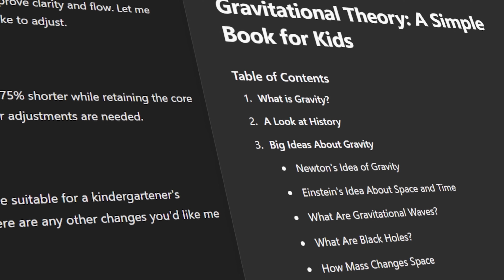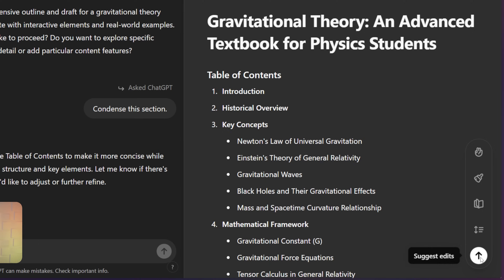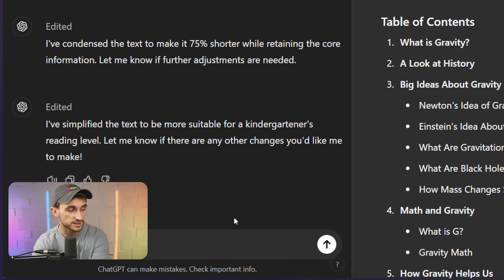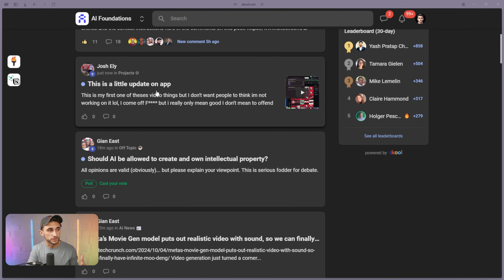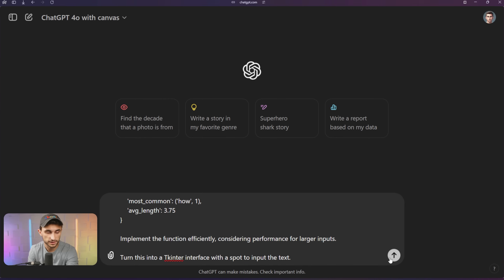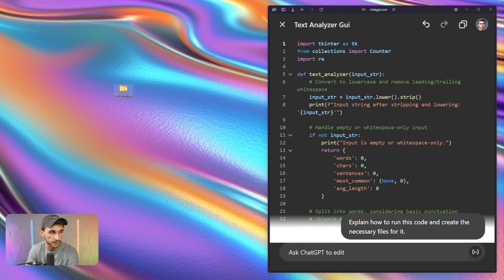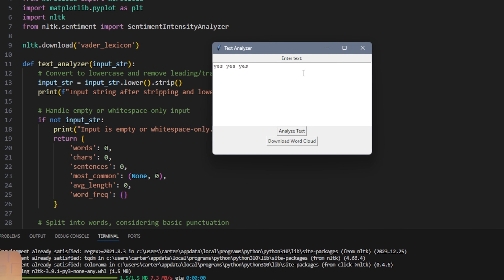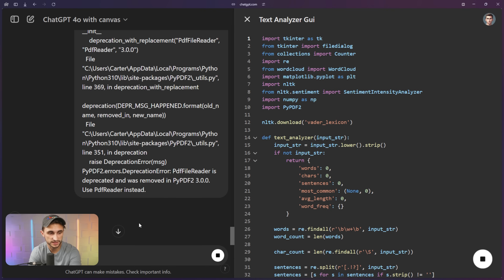17 Exciting ChatGPT 4o Canvas Tips & Tricks! *NEW FEATURES*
17 GPT 4o Canvas Tips and Tricks - Enjoy!

ChatGPT 4o Canvas has so many exciting new features. In today's in depth tutorial I'll bring you through the process of using Canvas for coding writing and so much more!

 Chapters

0:00 - 0:42 - ChatGPT 4o with Canvas
0:43 - 1:01 - Enable Canvas
1:02 - 1:35 - Using Canvas
1:36 - 1:54 - Editing The Canvas
1:55 - 2:23  - Question The Canvas
2:24 -  3:50 - Suggest Edits Tool
3:51 - 4:24 - Adjusting Length of Canvas
4:25 - 4:55  - Altering Reading Level
4:56 - 5:44 - Translation with Canvas
5:45 - 6:11 - Add Emojis
6:12 - 7:00 - Edit or Explain
7:01 - 9:25 - Join Ai Foundations
9:26 - 10:32  - Coding with 4o Canvas
10:33 - 11:25  - Add Comments
11:24 - 12:07  - Add Logs
12:08 - 14:00 - Run Your Code
14:01 - 16:27  - Add Features to Your Code
16:28 - 17:58  - Fixing Errors with 4o Canvas
17:59 - 18:37 - Conclusion